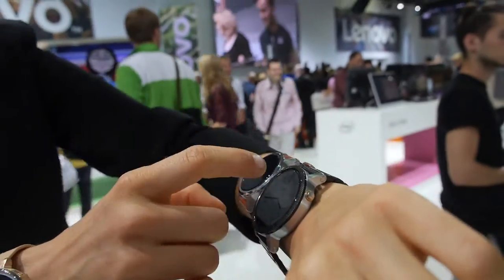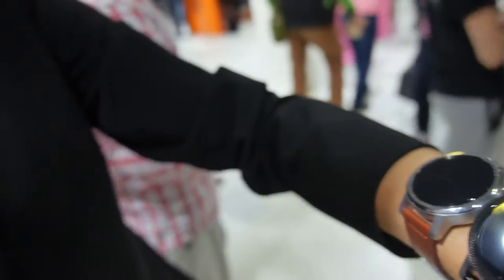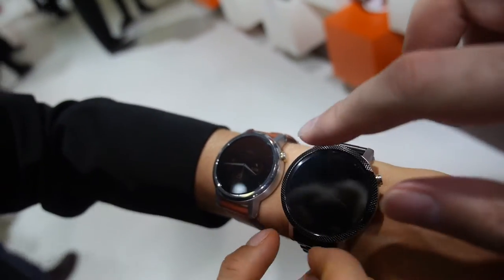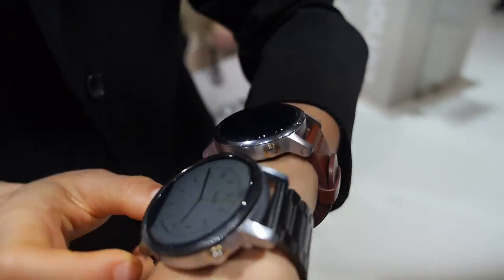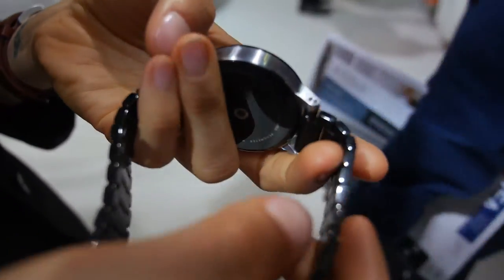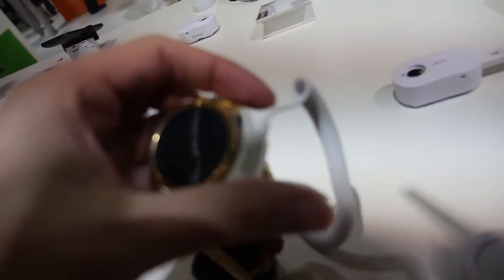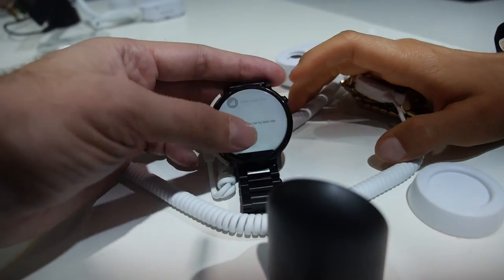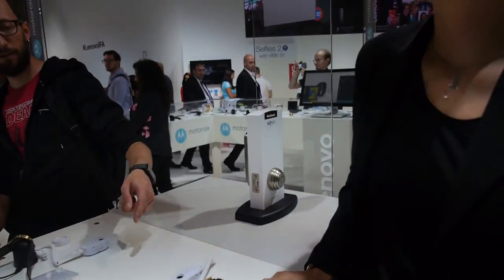Moto 360 2nd gen Android Wear Smartwatch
The new moto 360 smartwatch with impressive upgrade features to the previous version has customized straps, improved resolution, 2 days longer lasting battery, bigger dial, for sale in tge US and in other parts of the world.